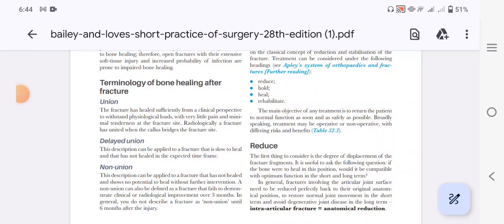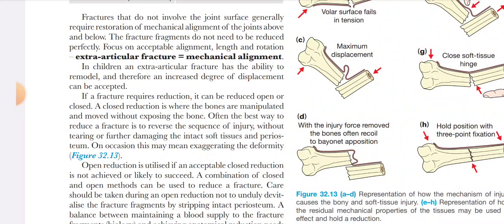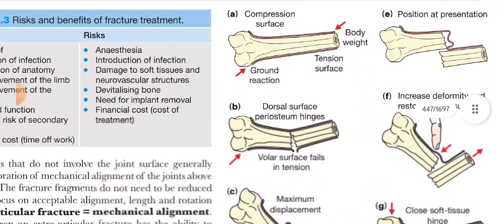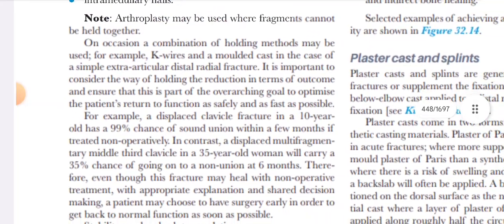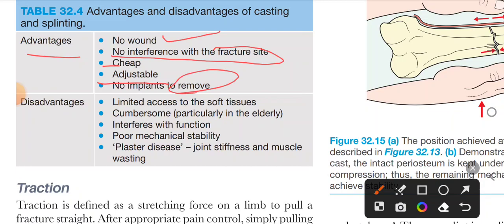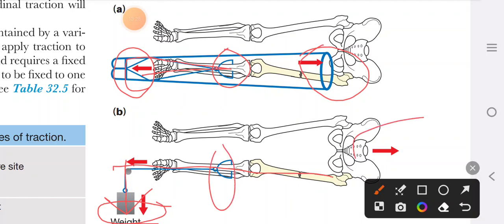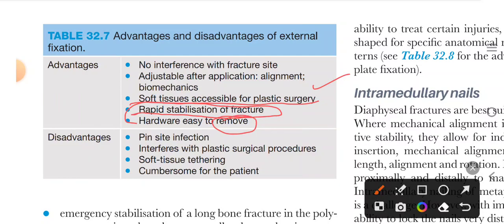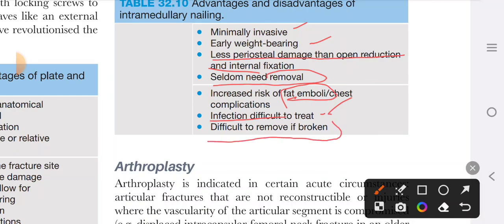Part 3: Extremity Trauma, Treatment of Fractures Bailey & Love